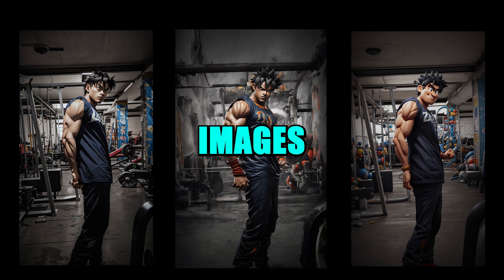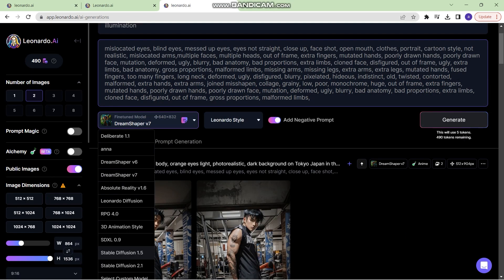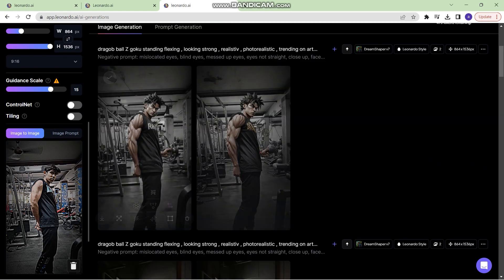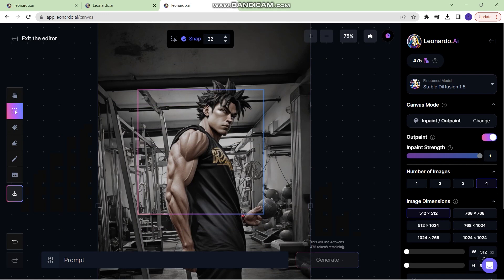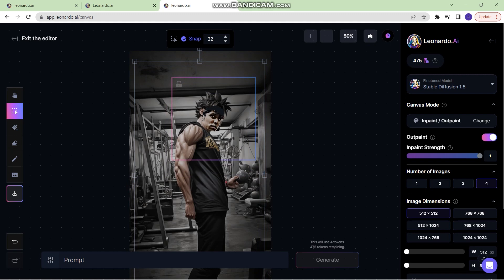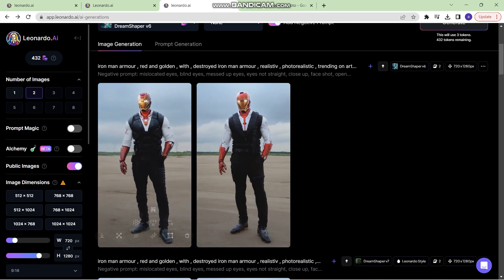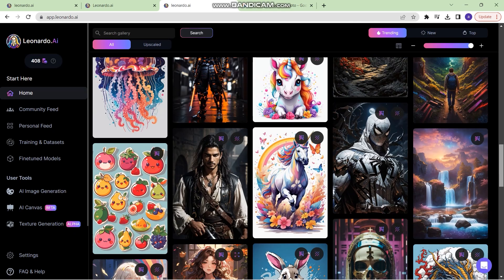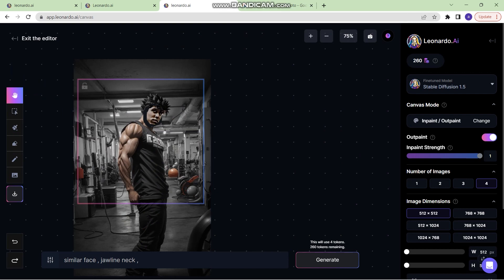Turn Your Images Into Imagination Using AI - Image To Image Editing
In this cool video, I'll show you how to edit your images using the magic of AI! It's like having a super-smart assistant to make your pictures look even better.

You know, AI editing has come a long way and keeps getting better every day. There are some amazing tools like playground.ai, leonardo.ai, and midjourney that use AI to help us edit our images. Even popular software like Photoshop, Premiere Pro, and After Effects now have AI features.

In this video, I'll use leonardo.ai's special "image to image" feature. It's like waving a magic wand over your pictures! You just give it your image and tell it what you want, and the AI does the rest, making your pictures look awesome.

But that's not all! We'll also explore Canvas editing, which combines traditional techniques with AI. This way, we can make our images even more perfect and beautiful.

I promise you'll be amazed at what AI can do for your pictures. Whether you're an expert or just starting, this video will show you how to create stunning images with AI. Get ready to have some fun and make your photos look like they came from a pro! Join me in this exciting journey into the world of AI image editing, and let's bring out the best in our pictures

A lot has been going on since AI has been  launched .  there has been a lot of development in text to video AI tools ,  text to image AI tools ,  text to Voice AI tools  and many other language models that  do some unbelievable things
 tools like chat GPT that  changed the course of content creation for a lot of people
 the last 6 months have been in same with some ground breaking Discovery and innovations in the field of AI

The main air tools that are being used these days are chat GPT ,  mid journey ,  leonardo.ai
 and a lot of open source AI projects that are really helpful
 there are many more year tools that are much more helpful and are free without any subscription which should be explode

\\ VIDEOS \\